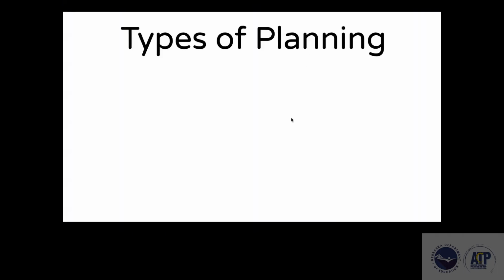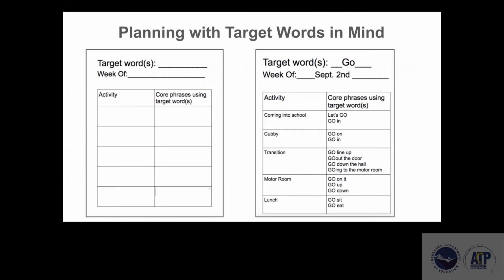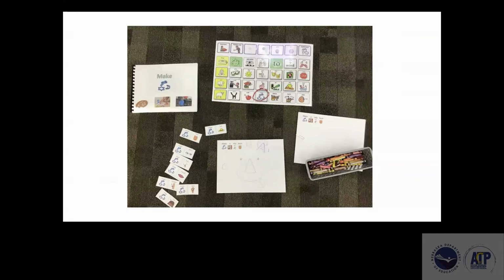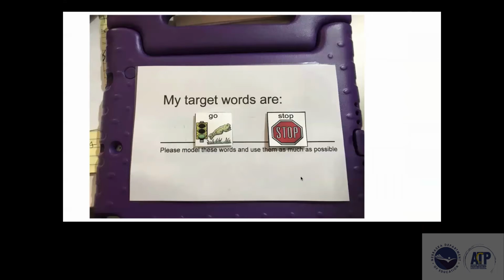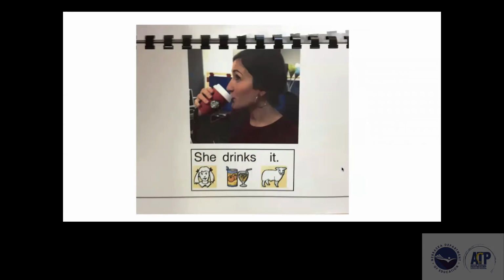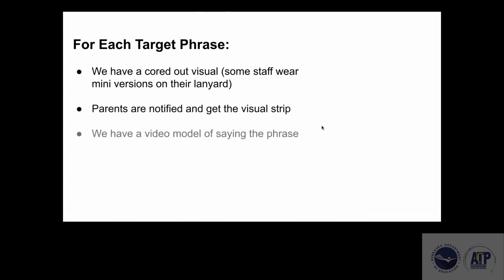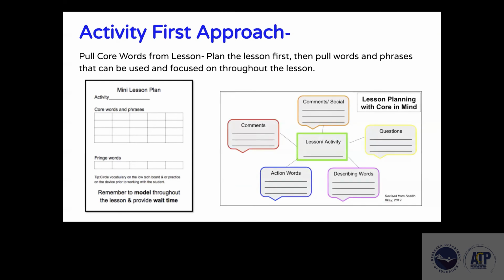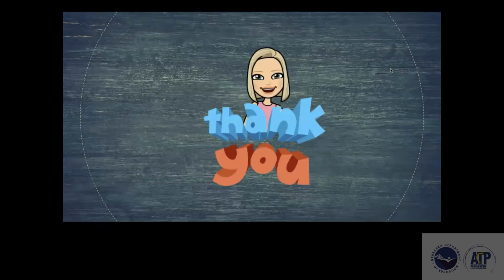Lesson Planning with Core in Mind with Kelly Key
This session will share information about 2 types of planning when
implementing core vocabulary; the activity first approach and the target
word approach. Advantages of using both of these approaches as well as
examples will be shared.

Learning Outcomes
● Participants will learn how to plan a lesson first, then pull core words
and phrases that can be used and focused on throughout the lesson.
● Participants will learn how to use the target vocabulary focus
approach when planning for core vocabulary based lessons.